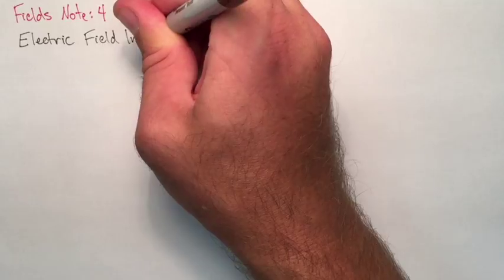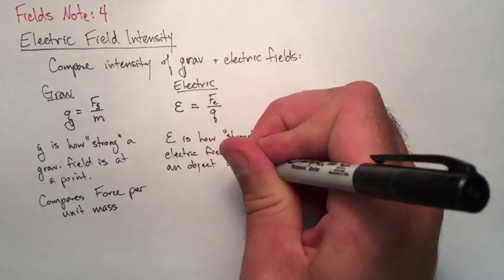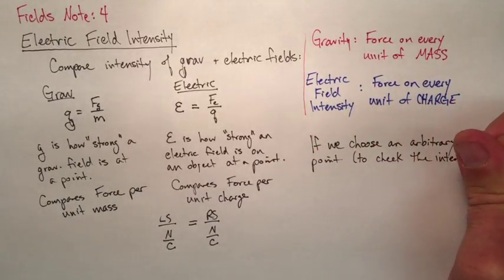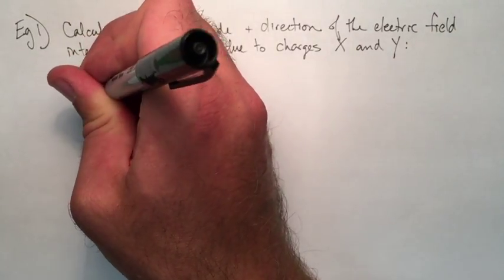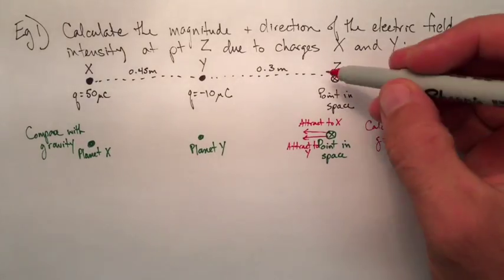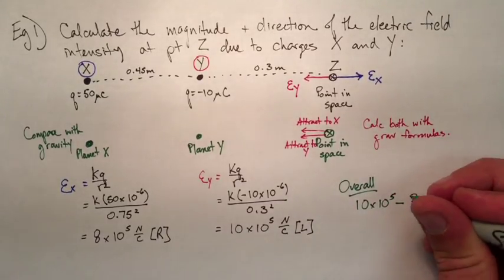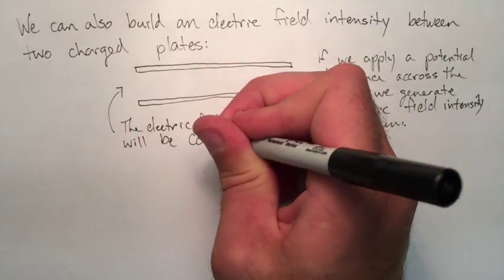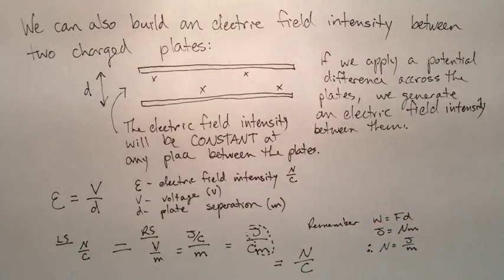SPH 4U, T3L4, Electric Field Intensity Video